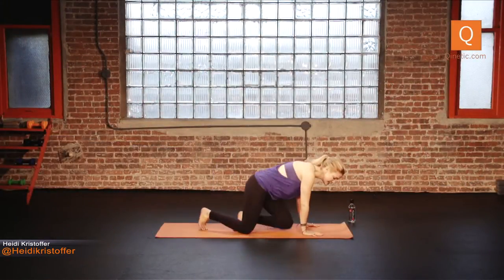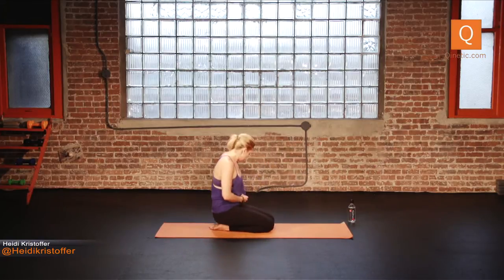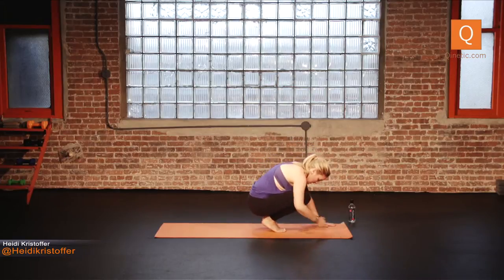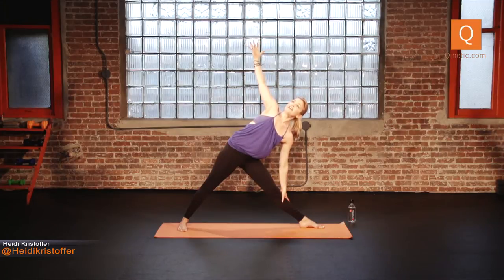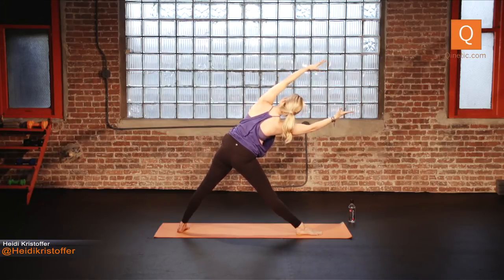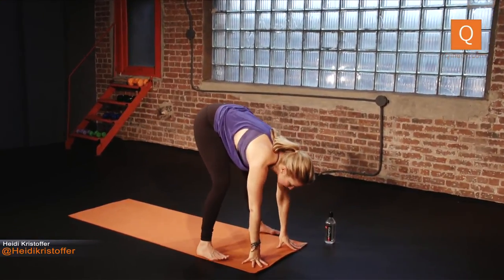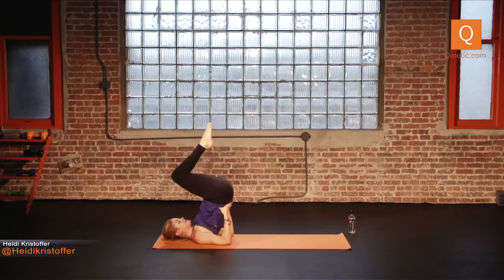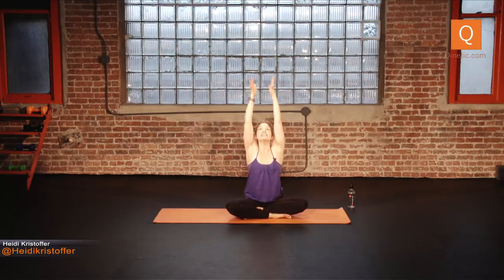Get Your Body Back Part 2: Fat Burning Bonanza Yoga Flow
This is one fat burning yoga flow you wont want to miss.  Come with your body and your mat and you will get one amazing workout flow!

Check out all of Heidi's classes and tips on Qinetic.com